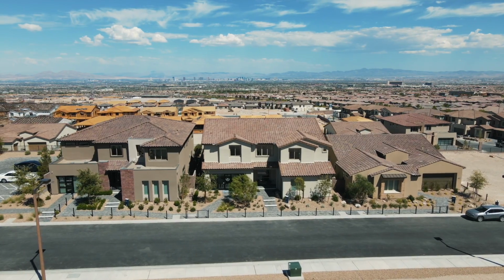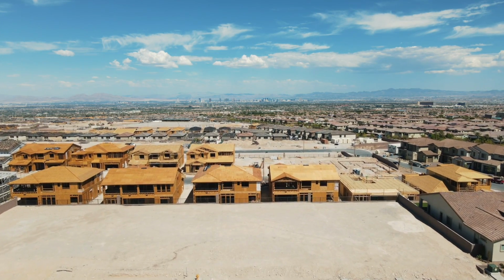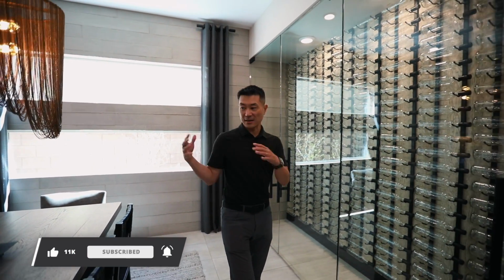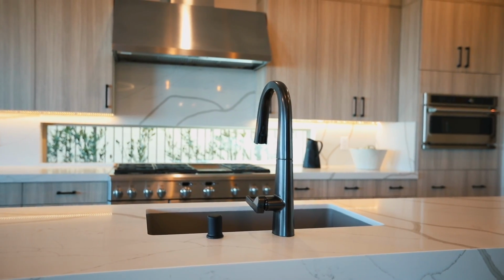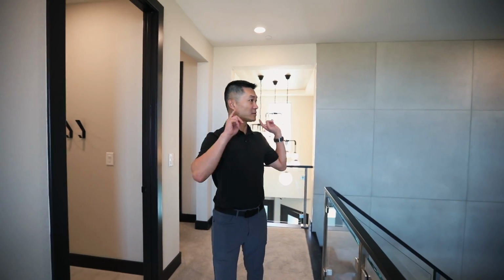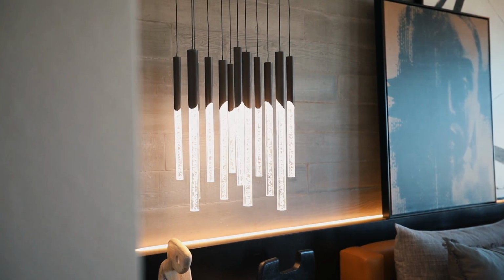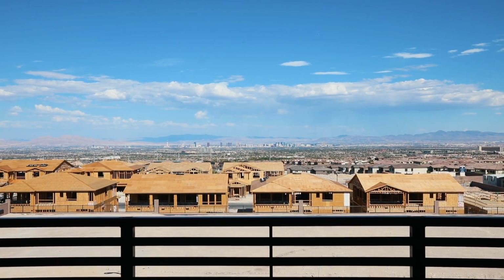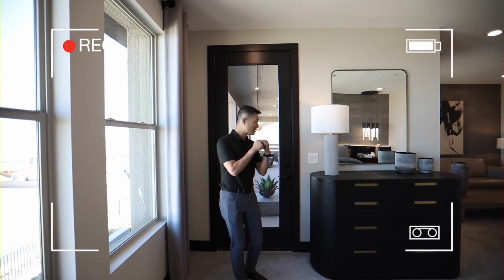Want a Truly Ultra-Modern Semi Custom Home? This is it!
Vittoria by Pulte Homes | $1,470,880 | 5 BED 6 BATH | 4,573 Sqft |  (Bloopers At The End!)

The impressive two-story Vittoria offers sophisticated style and versatility, and balances entertaining space with personal space. A first-floor bedroom with full bath offers convenience for family or overnight guests. A four-car garage provides generous storage for vehicles and gear. A private den makes working from home a whole lot easier and productive, and the covered rear patio is perfect for entertaining or dining al fresco.

***Make sure to watch the Bloopers at the end!

We'd love to help you make a smooth move to Las Vegas Nevada. Nominated best top Real Estate Agent in Las Vegas every year!

We work with buyers and sellers in Las Vegas and out of State. Our team has many years of experience in Real Estate. The best praise we've ever received from a client was: “Bought my Henderson house with Dallas Tung and his team.  By far the best real estate transaction that I’ve ever experienced. Responds quickly, knows their location and how to get me the most for my money.” Helping people makes me so proud and drives everything we do!

To those who are interested please feel free to reach us 👇👇👇

Dallas Tung
Yu-Tung Realty Group | Keller Williams Luxury Homes International | S.0192592